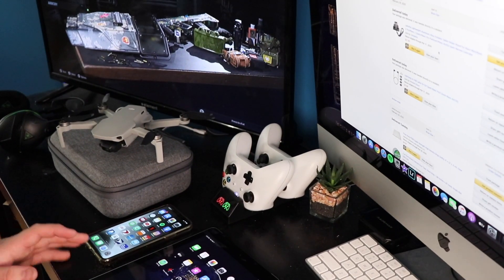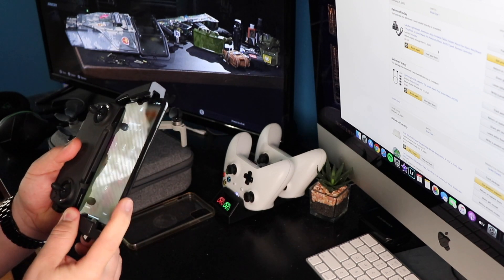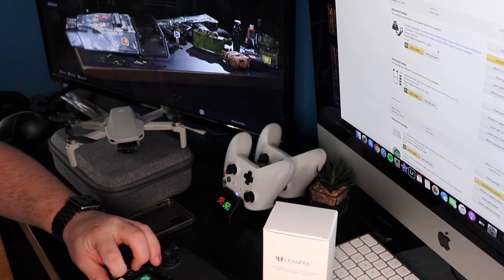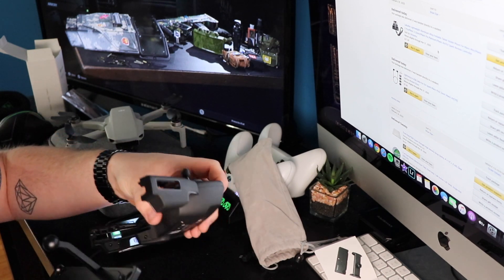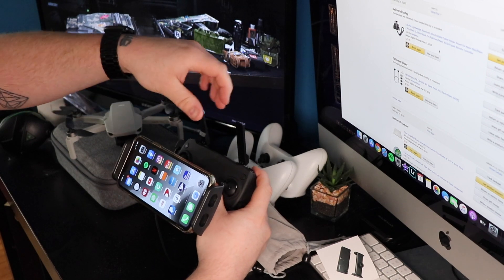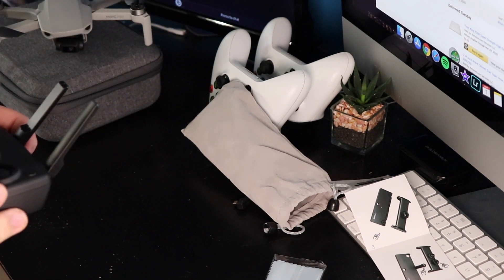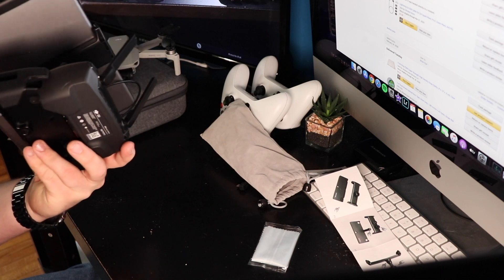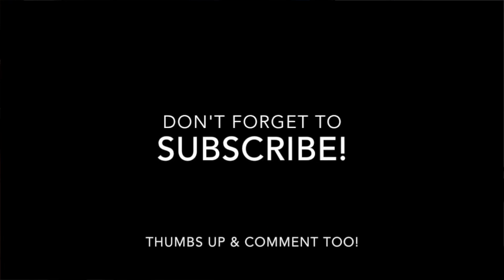A MUST HAVE Mavic Mini / Spark / Air / Pro Drone Accessory!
TABLET MOUNT:

EXTENDED LIGHTNING CABLE:

This is a must have accessory (well, technically 2 of them) for any Mavic Mini, Spark,  Air, Pro, Pro 2, etc drone. Fairly cheap too, it makes the controller SO much better. Even if you aren't using a tablet, it makes the experience so much nicer using it with a phone.